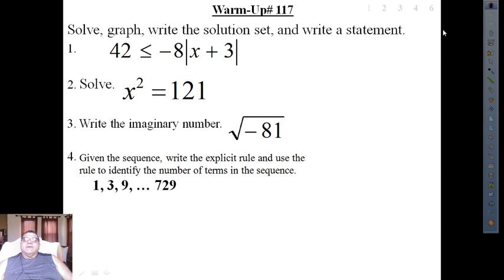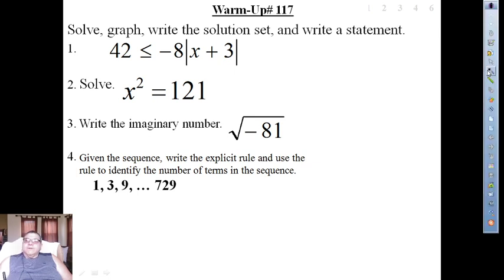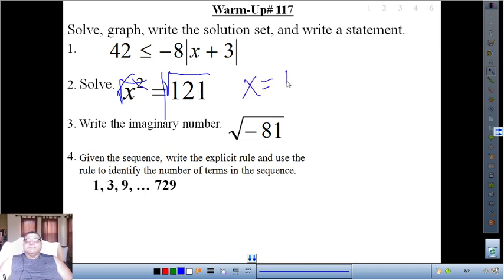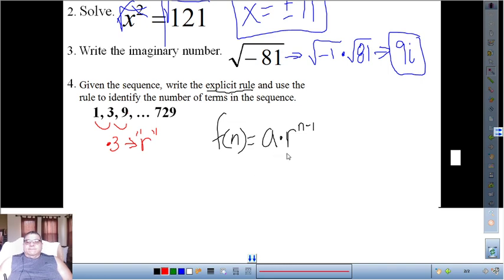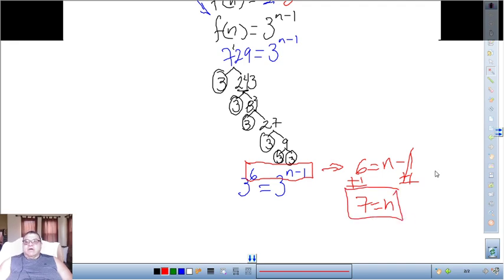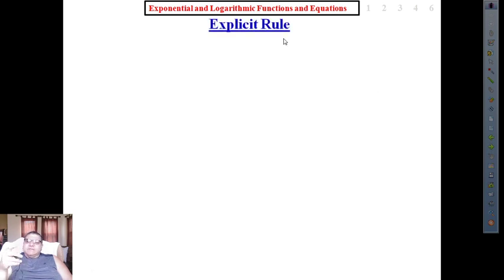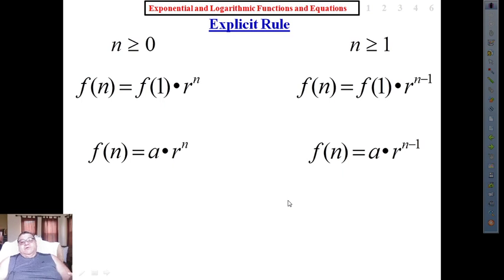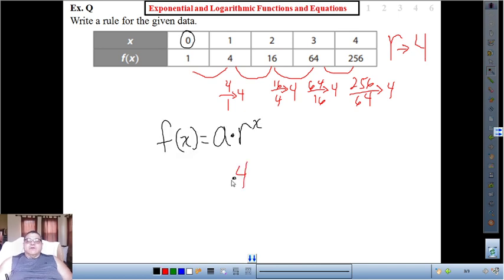Mr. Q's Fitting Exponential Functions to Data Part 1